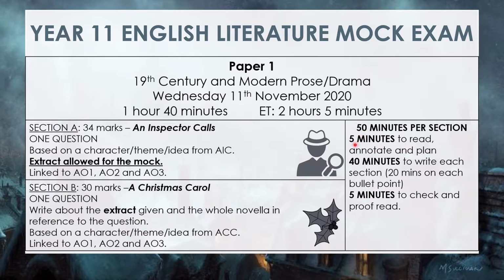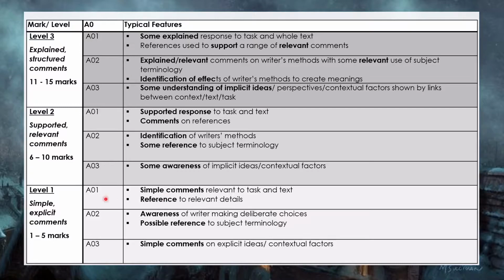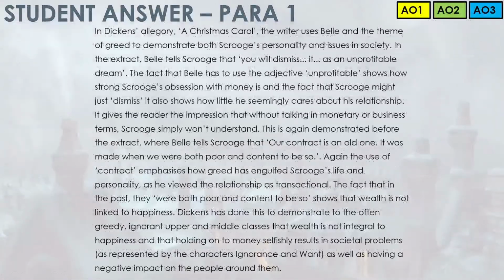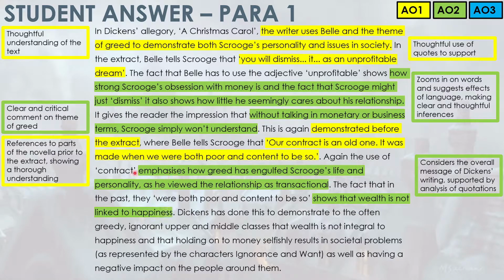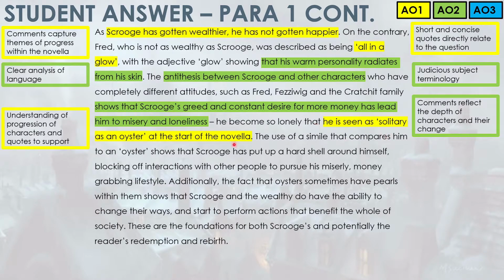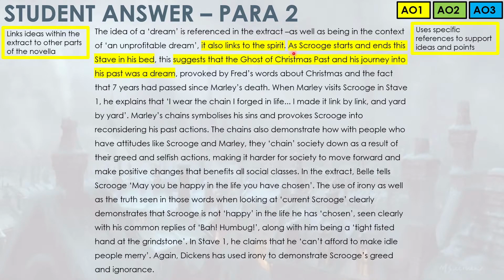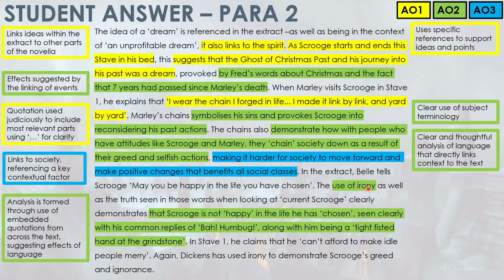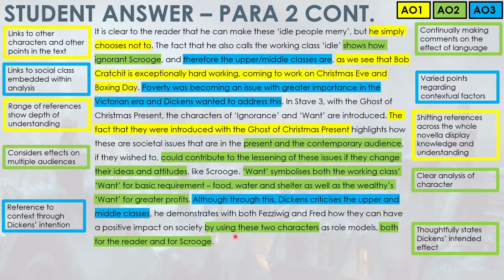Year 11 Mock Revision - A Christmas Carol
This video will go through a sample answer question for A Christmas Carol in preparation for English Literature mocks.